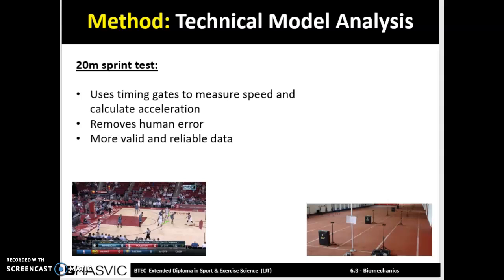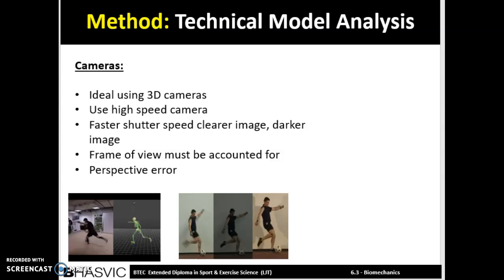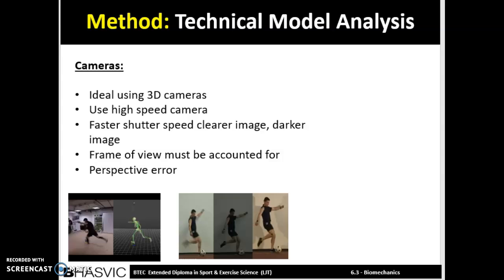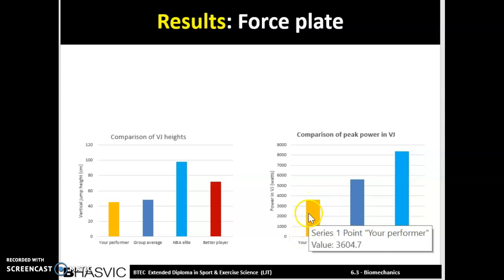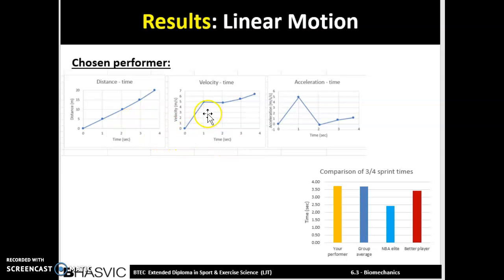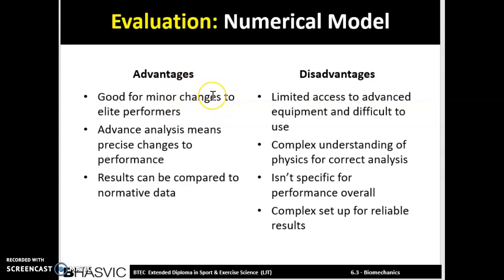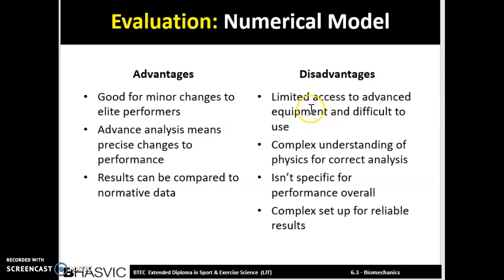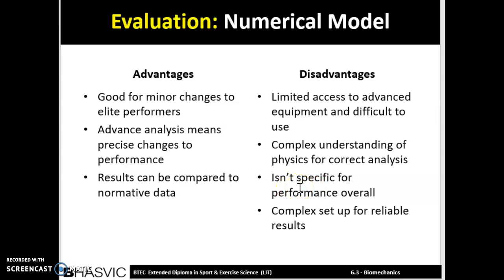6.3 Numerical model #3